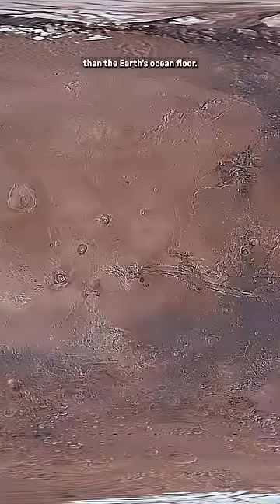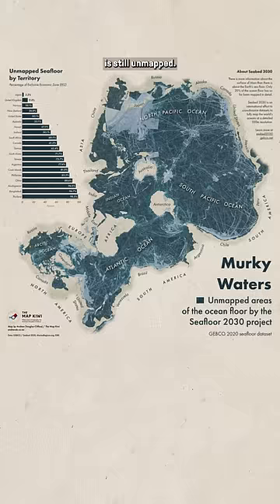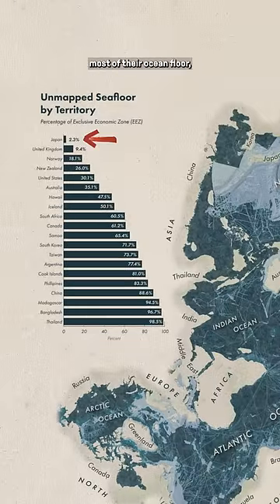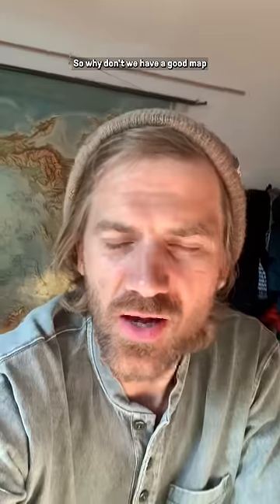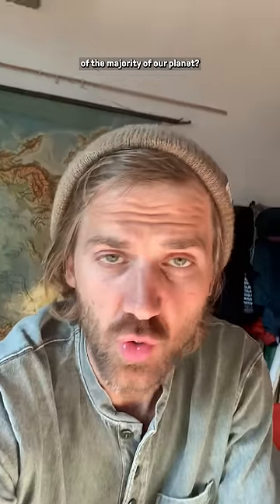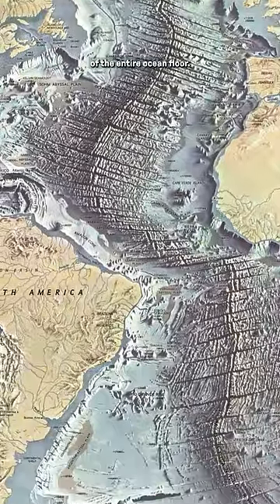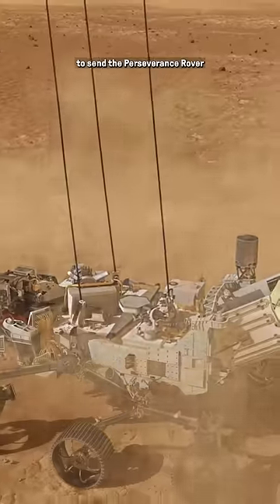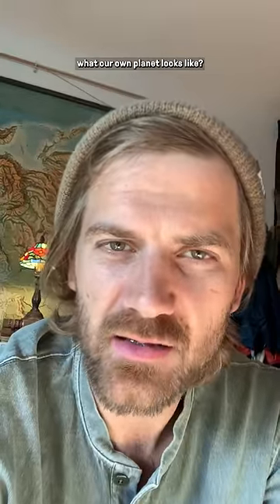Why Is Our Ocean Mostly Unmapped?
We need to do a better job mapping our ocean, it's like...most of our planet.

- about -
Johnny Harris is an Emmy-winning journalist. He currently is based in Washington, DC, reporting on interesting trends and stories domestically and around the globe. Johnny's visual style blends motion graphics with cinematic videography to create content that explains complex issues in relatable ways.